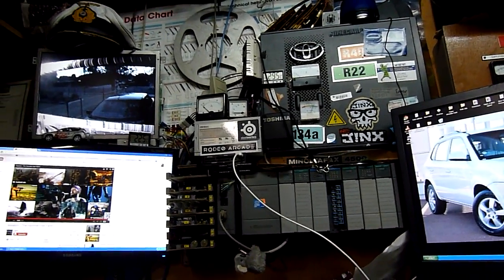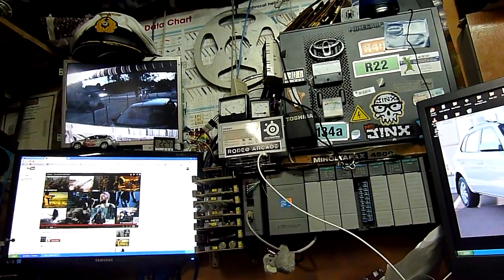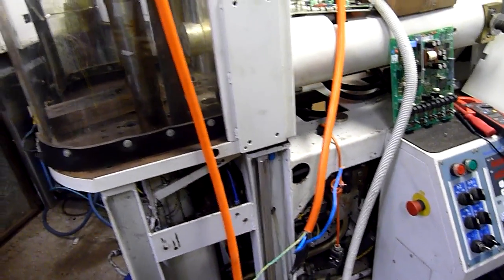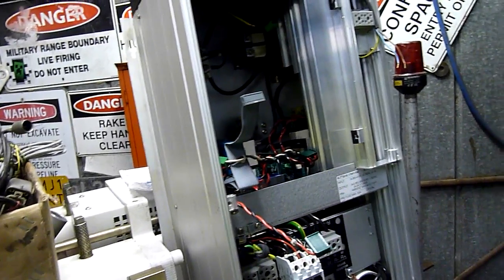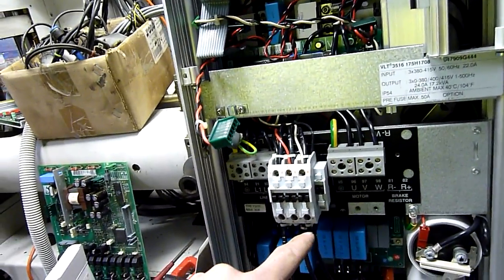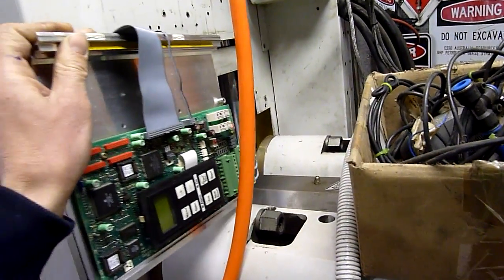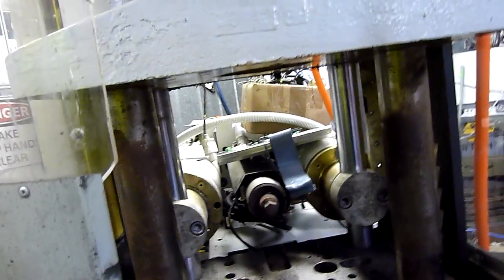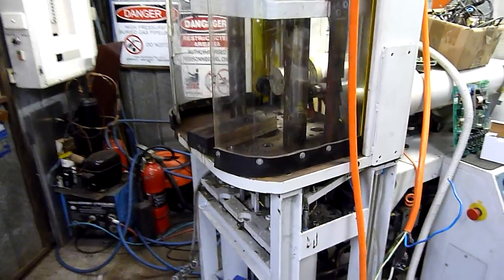Ramblotron Entry for July 12 2013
Electrical Installations 15Hp Danfoss VFD and Machine Rambles -